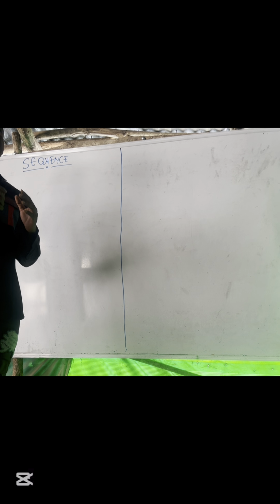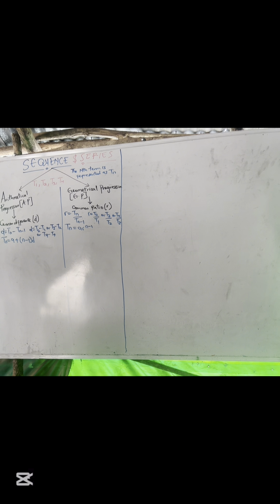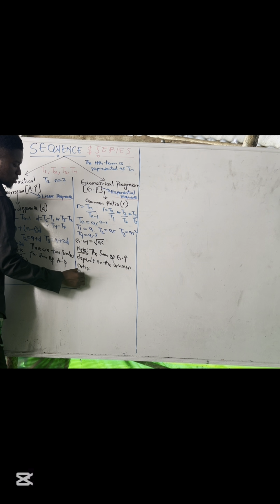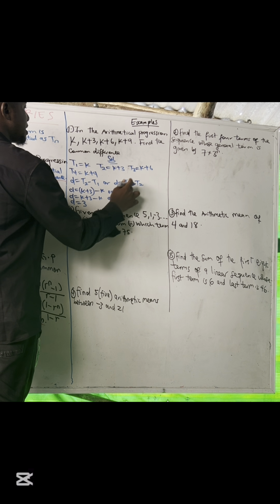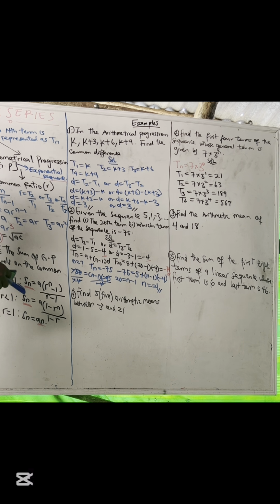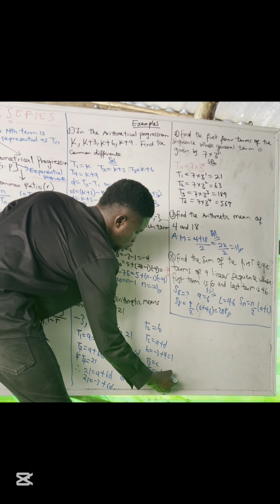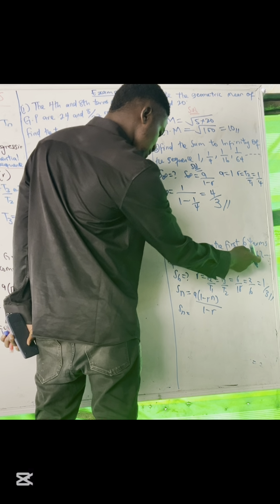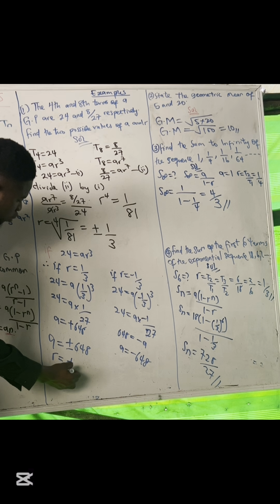SEQUENCE&SERIES(SUBSCRIBE TO THE CHANNEL TO LEARN THE RECURRING FRACTIONS)